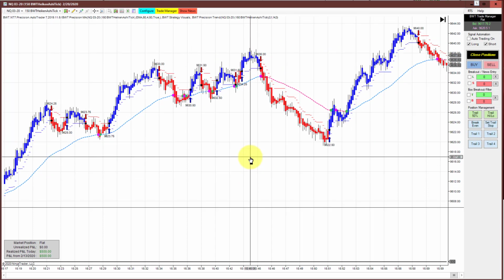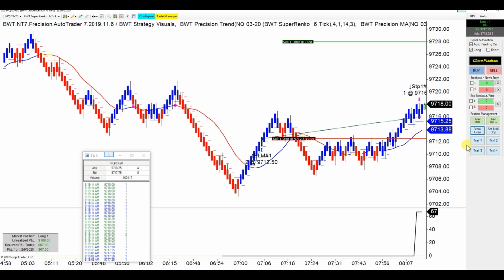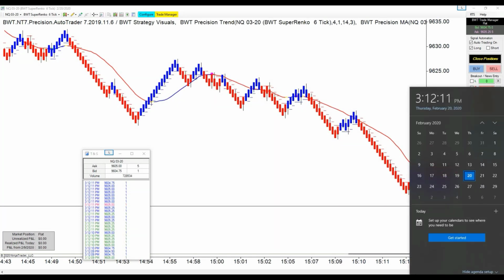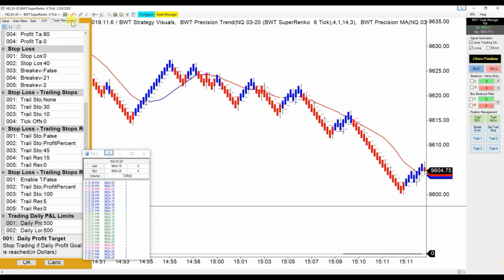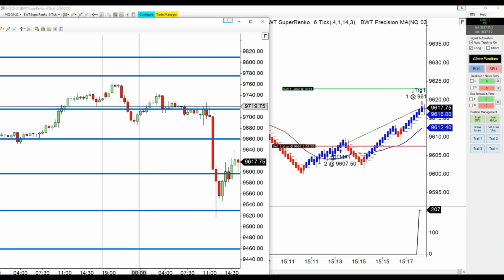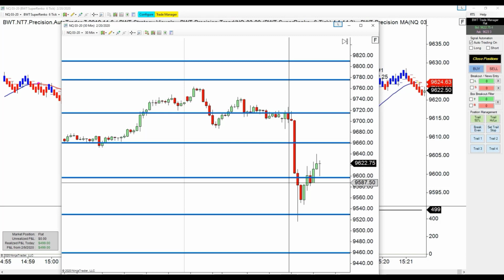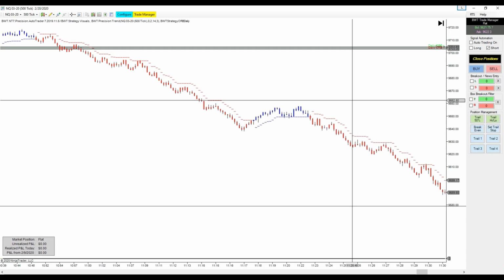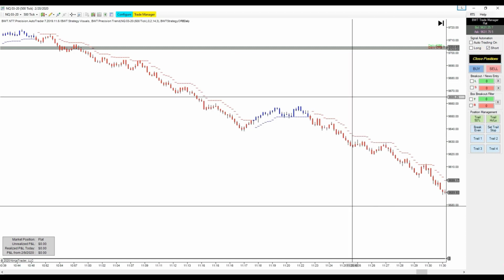Live Trading, Even A 18 Year Old can Trade This - 100% Automated Trading, BWT Autotrader-VLog #898